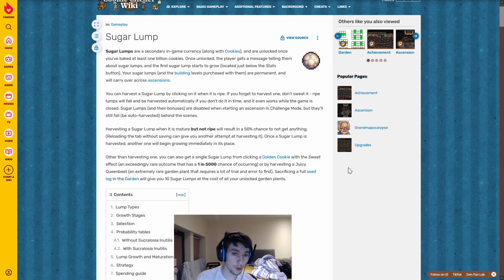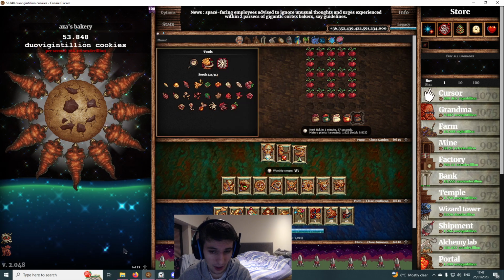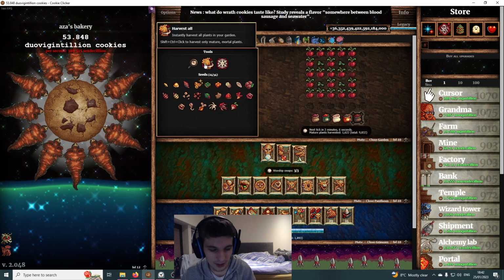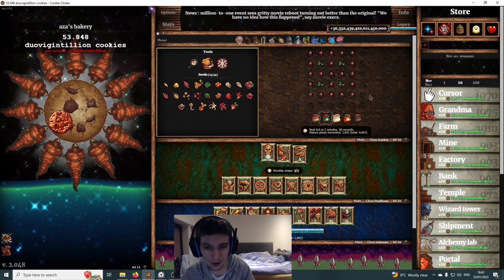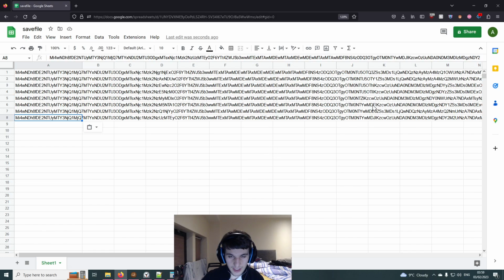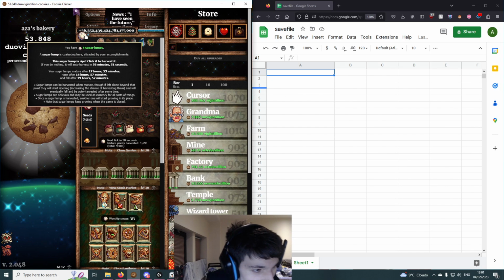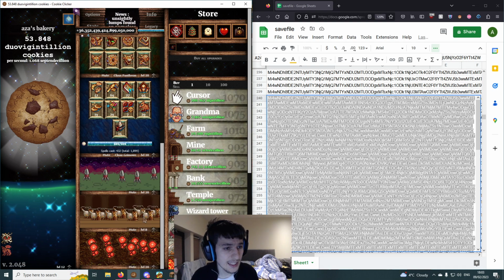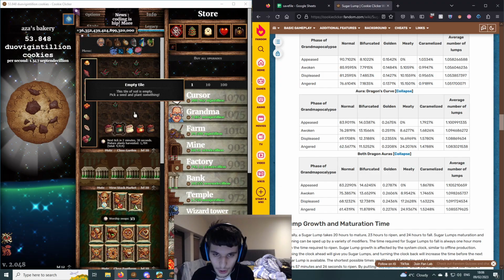The Ultimate Sugar Lump Guide in Cookie Clicker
In this video, I will show you various methods to get suagr lumps faster and even get the legendary Golden Sugar Lump in Cookie Clicker